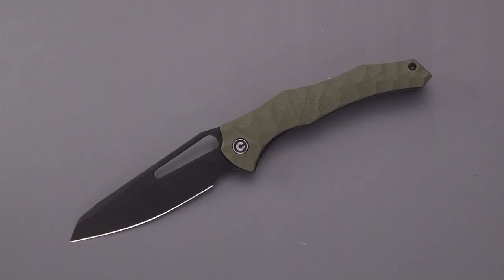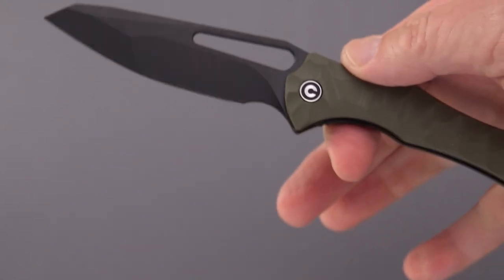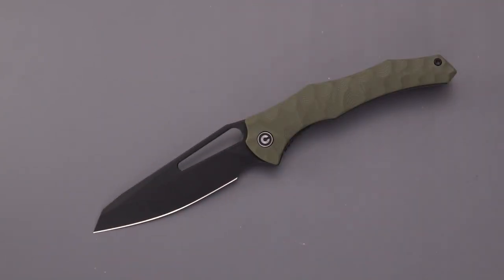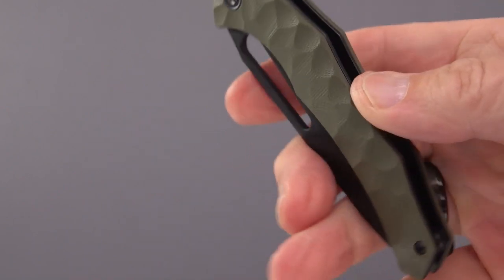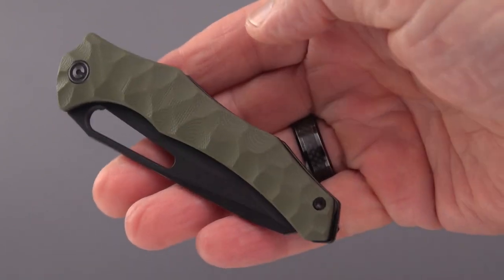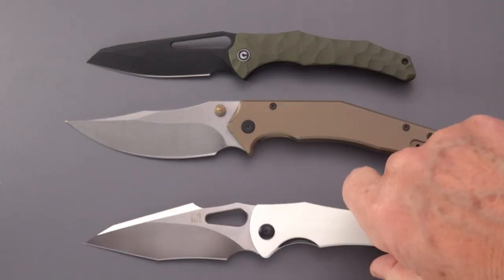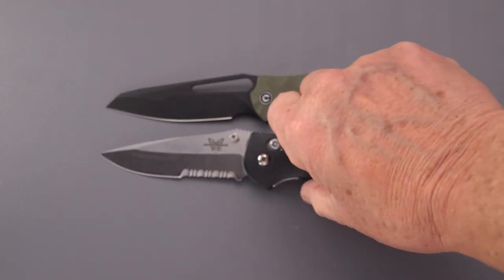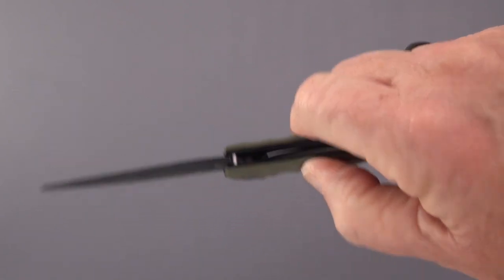New Knife Model from Civivi: Spiny Dogfish Design by Gavko Knives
From the very interesting design mind of Michal Gavac comes the Spiny Dogfish, following onto the tradition of the Great White and the Thresher designs, all named after deep sea creatures!  We've got angles everywhere on a really light and responsive mid-sized flicker with a large opening hole.